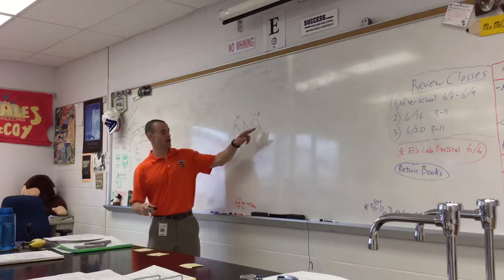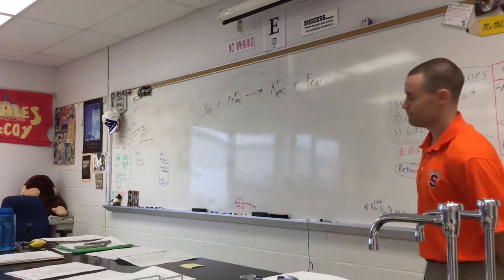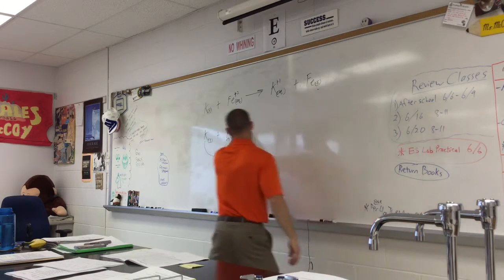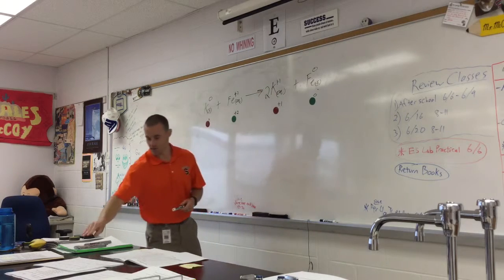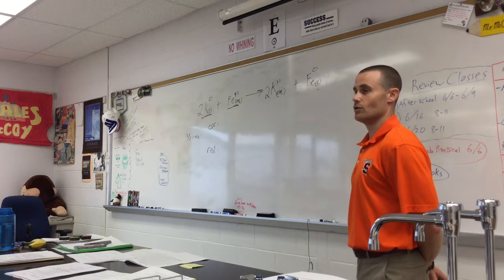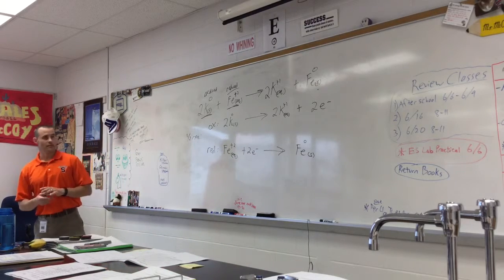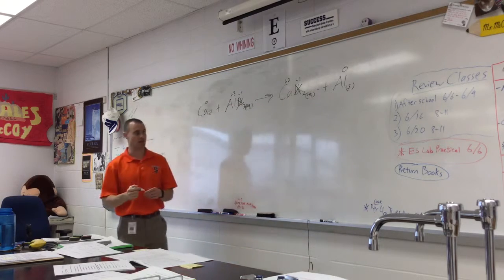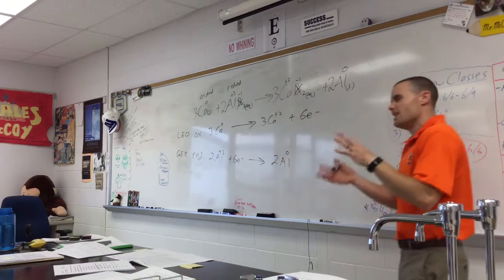5/24/16 per 2 regents chem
Labeling oxidation numbers, writing and balancing redox reactions as well as 1/2 reactions